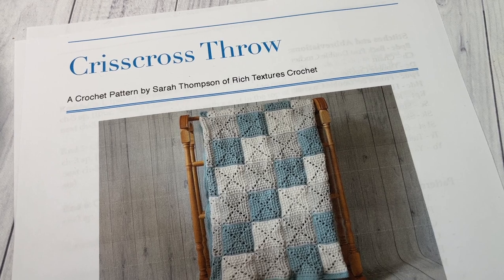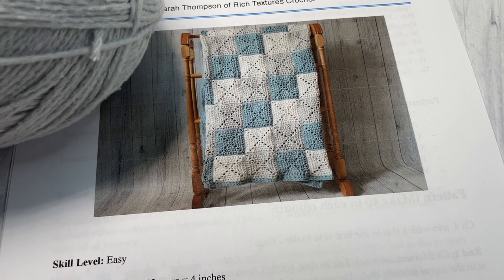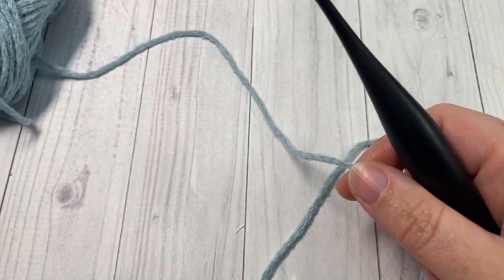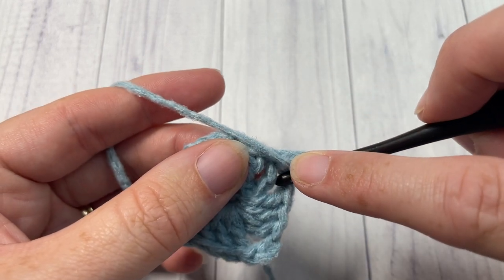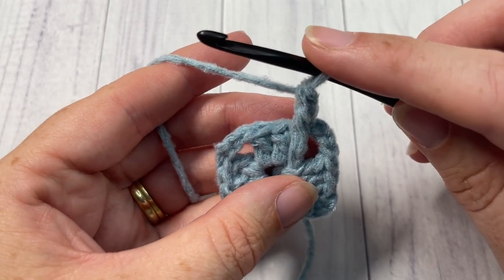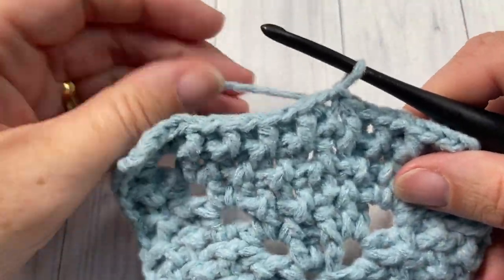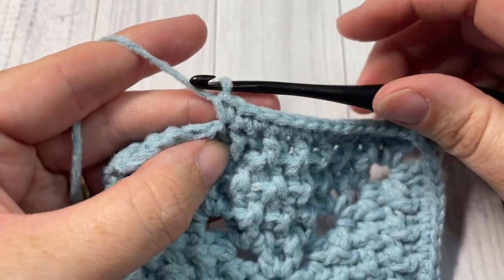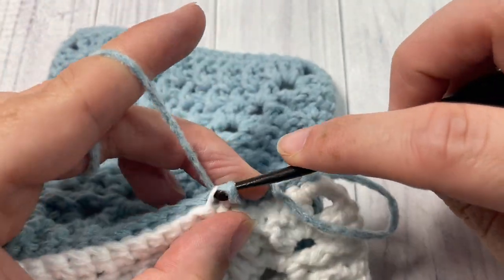Crisscross Throw Crochet Pattern - Easy Textured Blanket!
The texture in this Crisscross Throw is beautiful! And the simple smooth texture highlights the texture found in the squares.  I love a good textured blanket! This blanket is worked in separate squares that are then joined together at the end.  To finish off the blanket, a simple, easy edging is worked around the outside.

A free written copy of this pattern can be found

Gauge:  20 stitches x 12 rows = 4 inches

Finished Size: Approximately 52 x 64 inches.

Yarn: Feels Like Butta Bonus Bundle Yarn by Lion Brand® (590 yds/540m; 9.7 oz/275g; 100% polyester; medium/worsted weight).  You will need 3 colours, (3 balls for colour A, 2 balls each for colours B and C): Colour A: 1770 yards of Seafoam; Colour B: 1180 yards of Pale Grey; Colour C: 1180 yards of White.

Hook: Size G (4.0 mm) hook.

Sarah